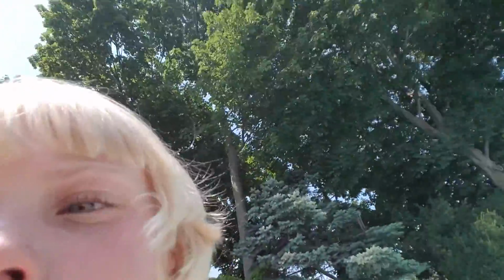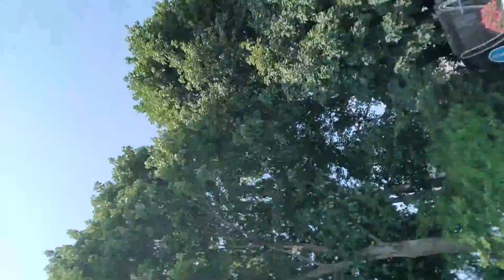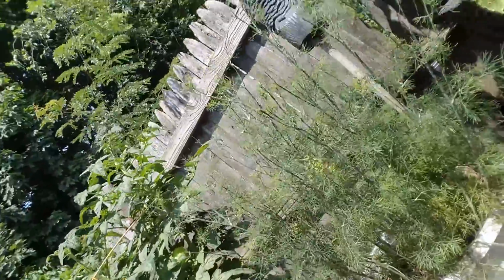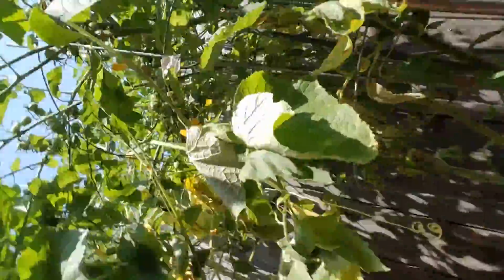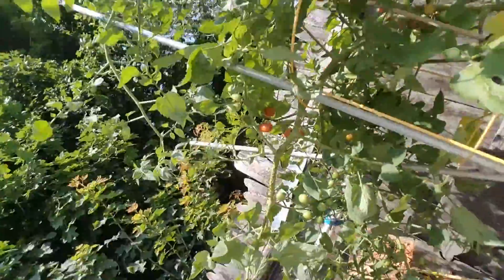House Tour part one